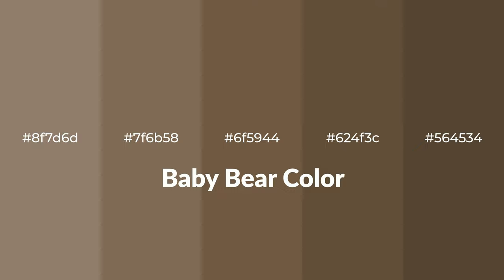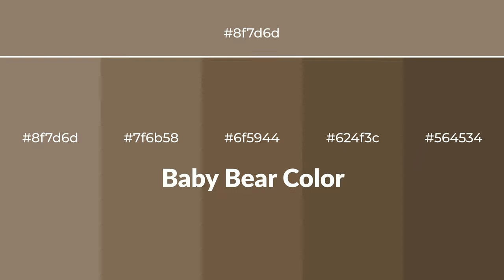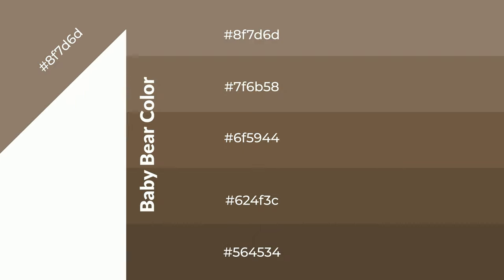Shades & Tints of Baby Bear color 6f5944 A Warm Brown color 624f3c #564534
Shades of Baby Bear color 6f5944 Warm Shades of Baby Bear color with Brown hue for your project!

Shades
Hex 624f3c

Tints
Hex 7f6b58

Baby Bear is a warm color, and it emits cozier and active emotion. Warm colors are symbols of warmth, fire, heat, and sunshine. It also evokes joy, passion, love, and even anger emotions. You can see them used in Restaurants and Gyms.